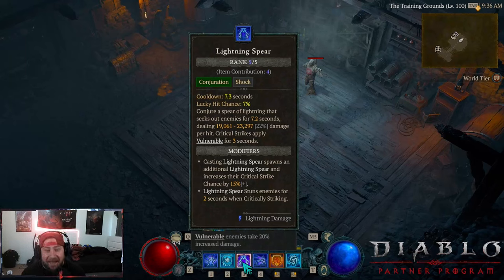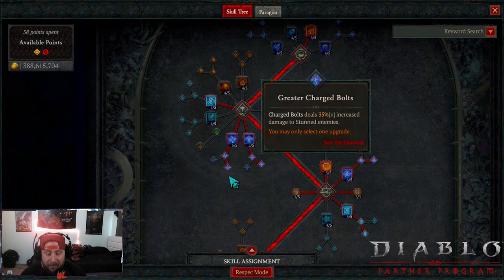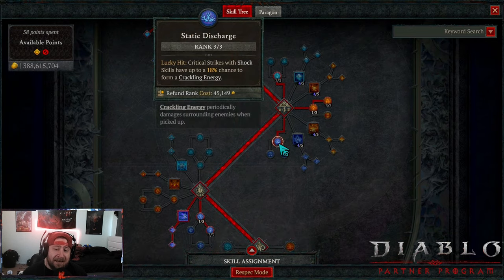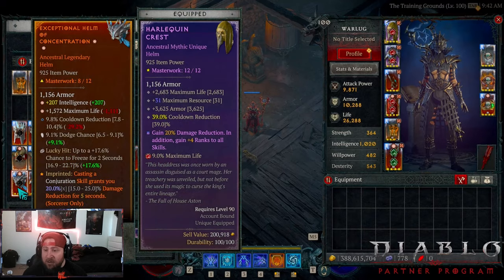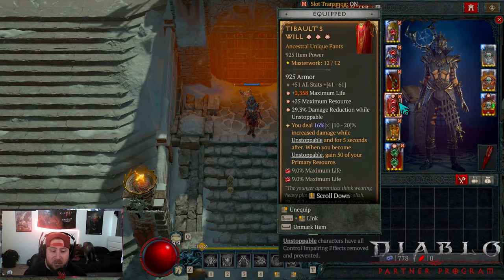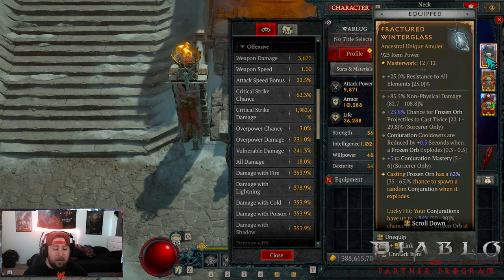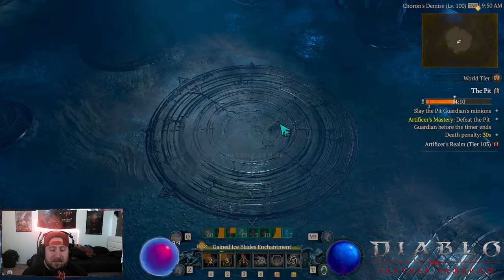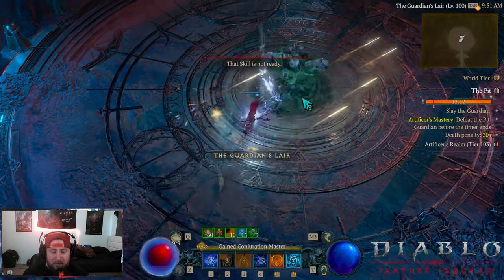NEW TOP BEST Lightning Spear Frozen Orb Sorceress Build Guide Diablo 4 Season 5!